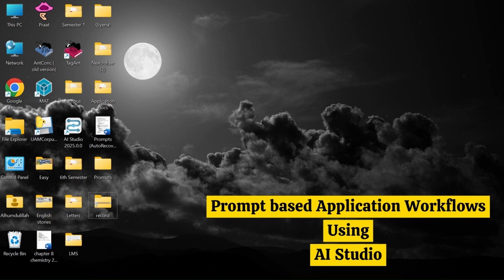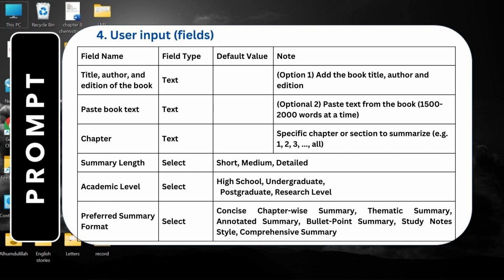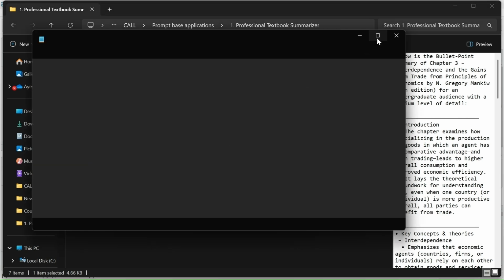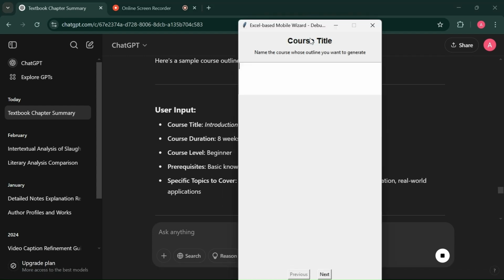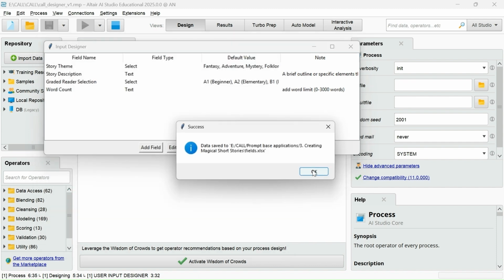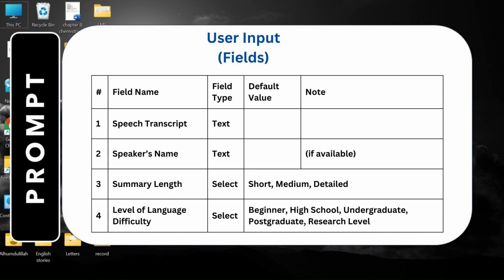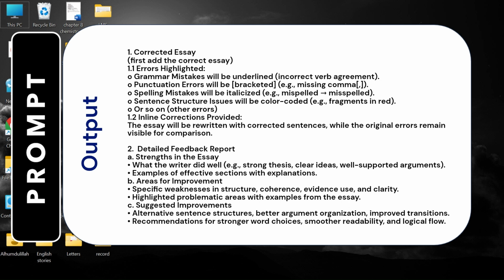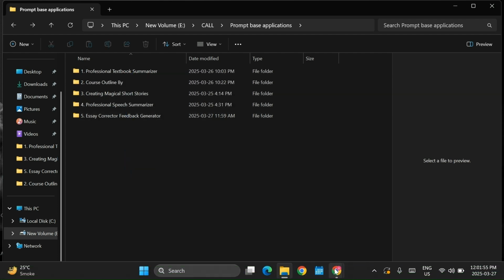Prompt Based Application Workflow || RapidMiner || AI Studio || AI Automation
In this video, we explore the workflow for designing a prompt-based application using RapidMiner and AI Studio for automation. Whether you're working with AI-powered text generation, chatbots, or automated content creation, this step-by-step guide will help you integrate and deploy AI models seamlessly.

🔹 What You’ll Learn:
✅ Designing and structuring AI prompts
✅ Automating workflows for real-time AI applications
✅ Deploying AI-powered applications for various use cases

📌 Prompts Based applications:

Professional Textbook Summarizer 📚

Generates concise and structured summaries of textbooks, making complex academic content easier to understand.

Course Outline Generator 📝

Creates well-structured course outlines based on input topics, ensuring a logical flow of concepts for effective learning.

Creating Magical Short Stories ✨📖

Assists in crafting compelling and imaginative short stories with engaging plots, characters, and themes.

Professional Speech Summarizer 🎤

Extracts key points from speeches and presentations, delivering precise and insightful summaries.

Essay Corrector Feedback Generator ✍️✅

Provides detailed feedback on essays, highlighting errors, suggesting improvements, and enhancing clarity.